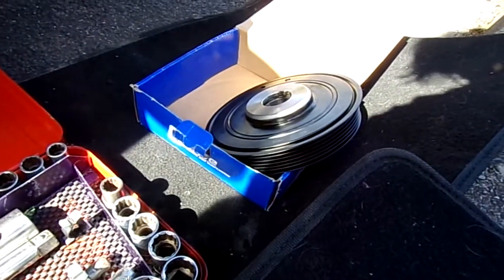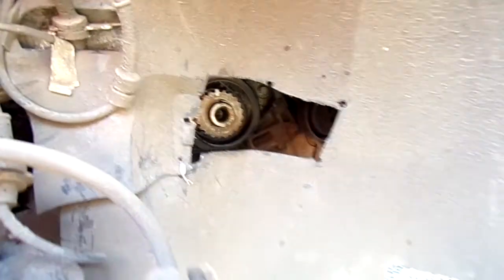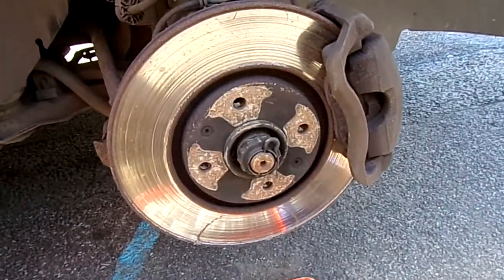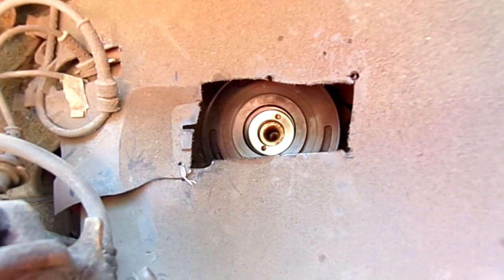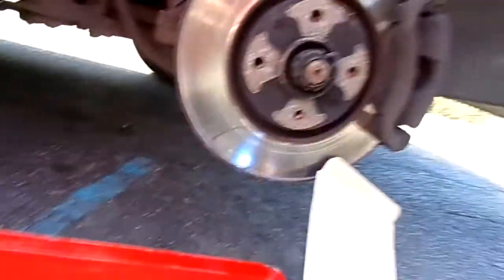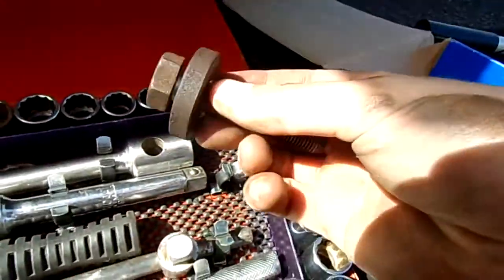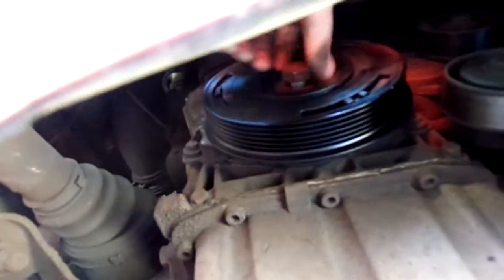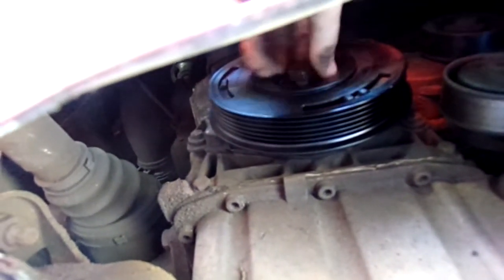Lock down boredom - Fitting crankshaft pulley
We are fitting a new crankshaft pulley to a Peugeot 406 as the last one came off. The plan is to get rid of it!